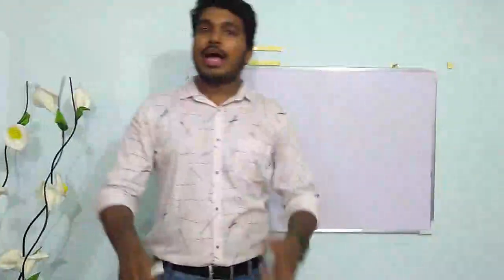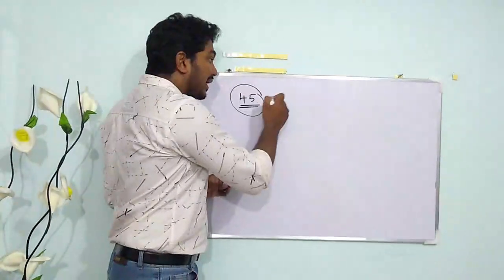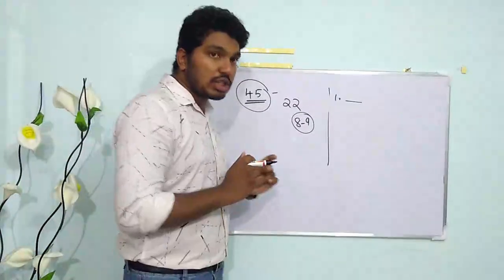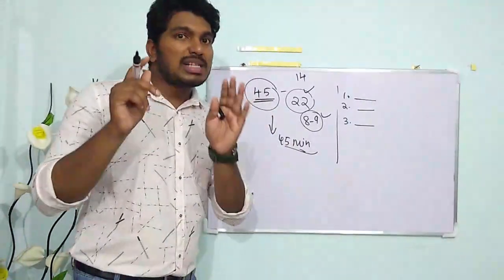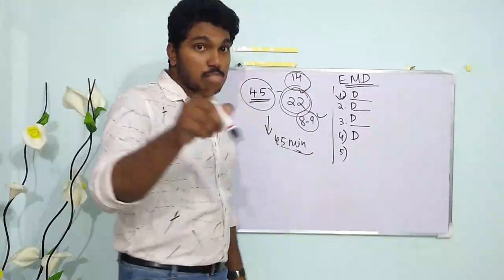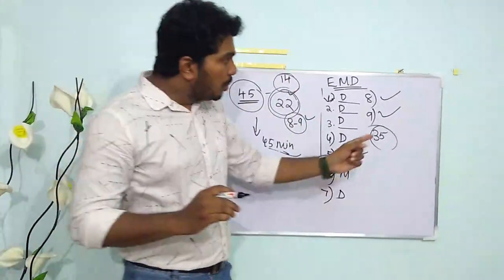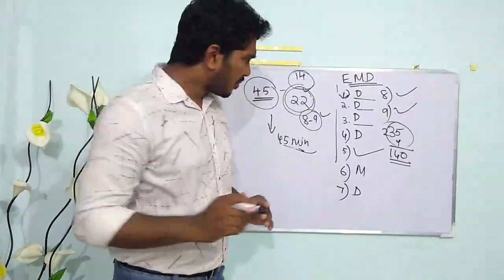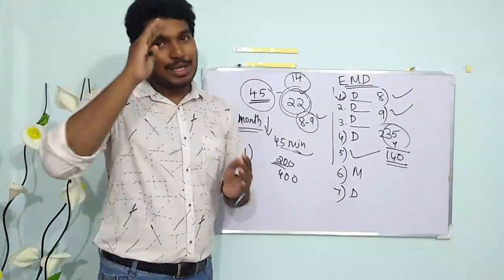KEAM 2021 l NEET 2021 l How to maximize your mark l Time Tested strategy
In this video I am introducing a strategy to help you score high marks in all the entrance exams you are gonna face.